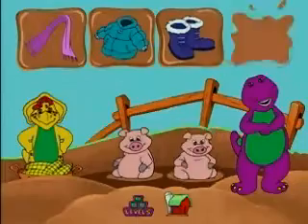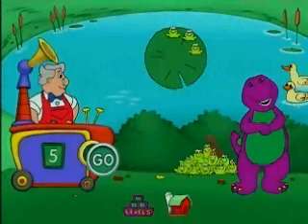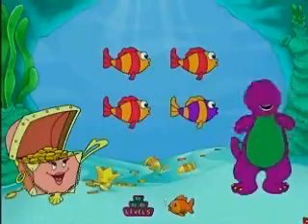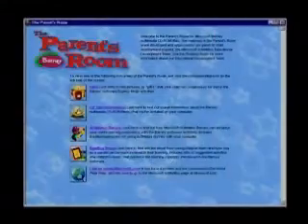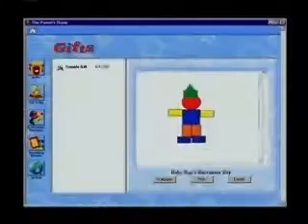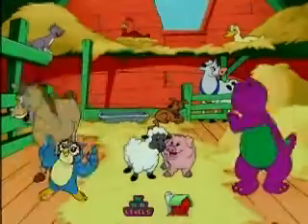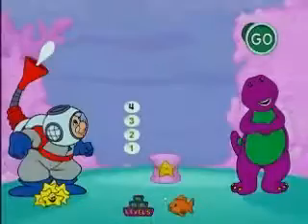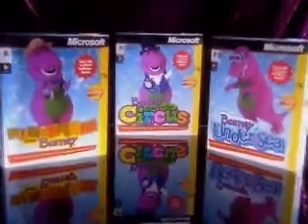Windows 98 CD Sampler - 3 Microsoft/7th Level Barney CD-ROM Pack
File: CDSAMPLE/VIDEO/BARNEYSW.AVI